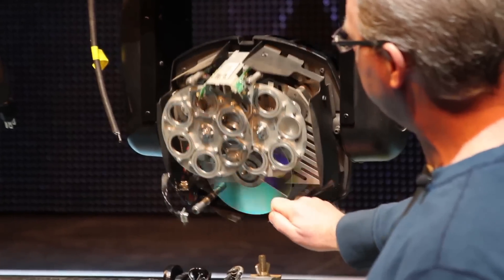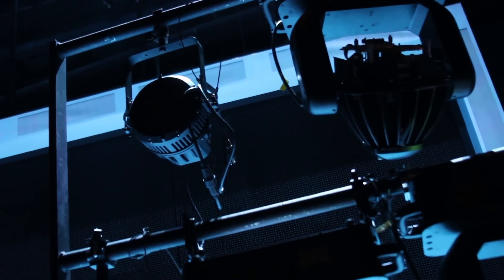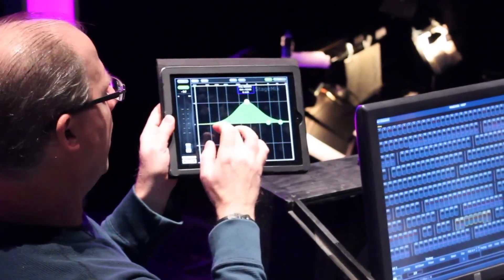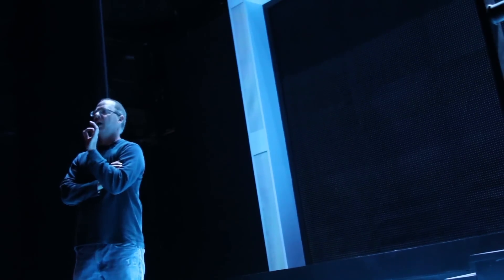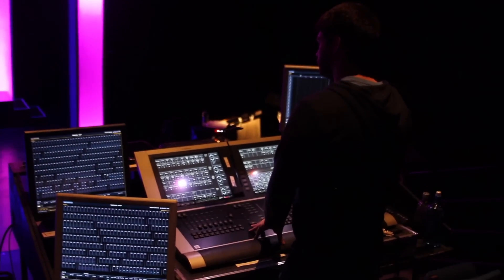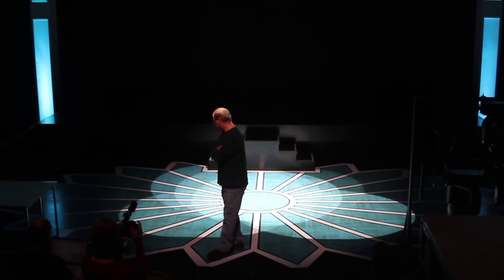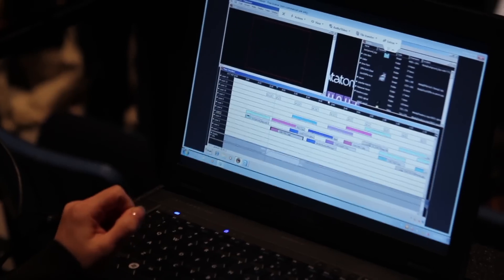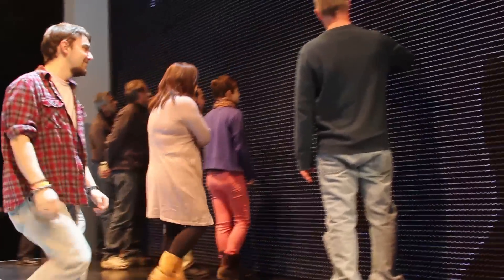The Studio Backstage: LED Lighting in the Theatre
University of Iowa lighting designer and Director of Theatre Bryon Winn takes us behind-the-scenes of the new musical production, "Makeover," to teach about new technologies that are changing the way that lighting is conceived, designed, and utilized.
The Studio Backstage pulls back the curtain to allow audiences to learn more about intersections of art and technology. It is a program of the University of Iowa Digital Studio for the Public Arts and Humanities. For more information about upcoming events, visit our